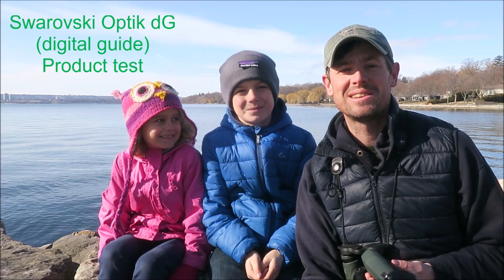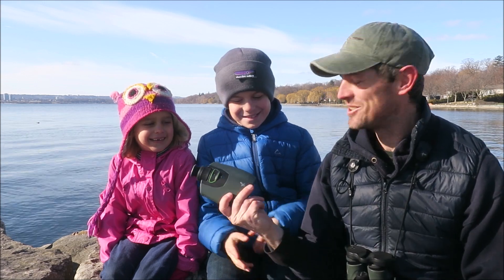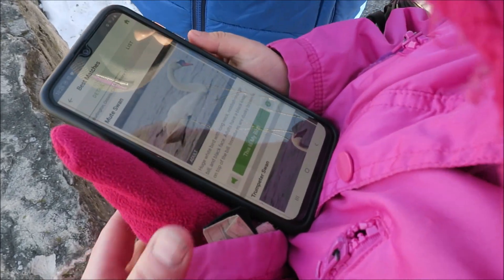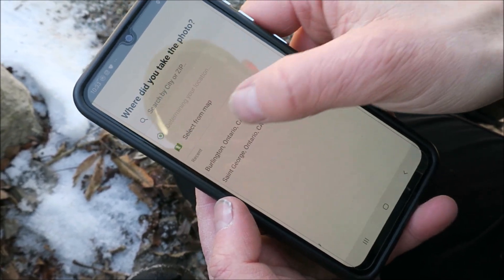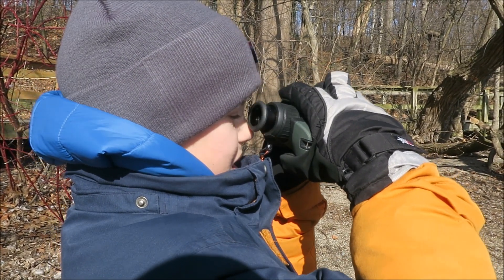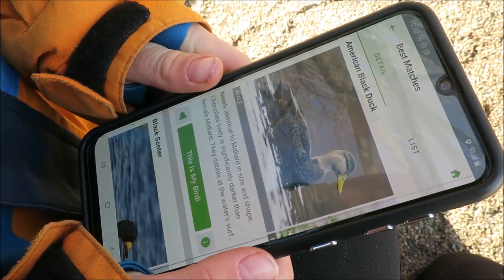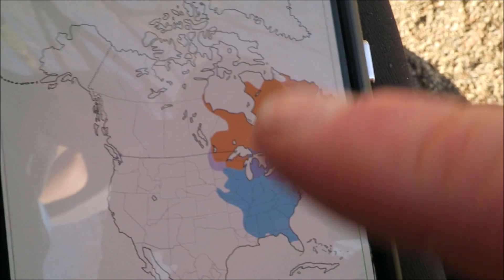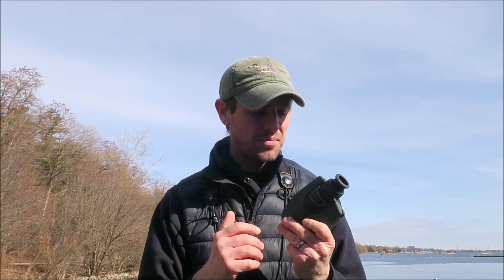Swarovski Optik dG review digitalguide and Merlin Photo ID app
I have had the pleasure of testing Swarovski Optik's new dG with my family here in Canada. A monocular with a built in camera and WiFi, it sends images taken directly to your phone or tablet. Once there, users can go directly to the Merlin Photo ID app, where the app is able to very quickly analyze the image and identify the bird. I tested it out with my children in the field - well, lake shore!  And if they can use it anyone can! The dG is very simple to use, lightweight and superb quality. We found it very easy to use and it worked in perfect synchrony with the Merlin ID app. Even very distant birds were identified correctly by the app.

Of course, it won't be for everyone, but it really does work incredibly well and both of my children had so much fun using it.